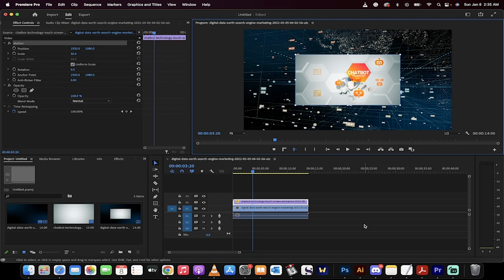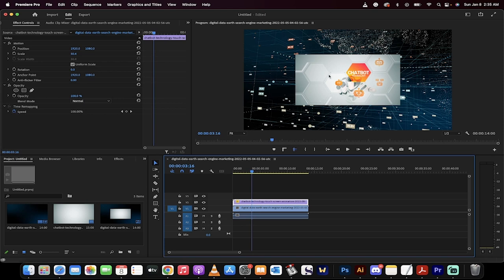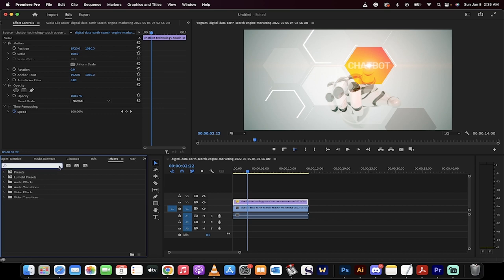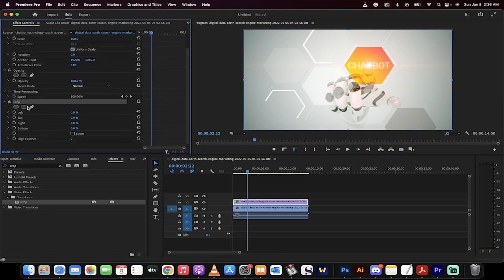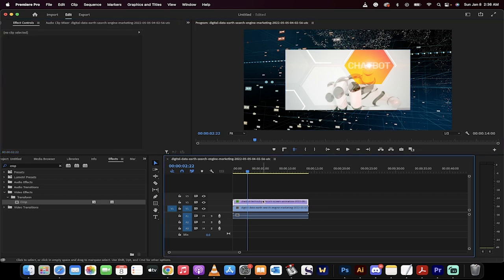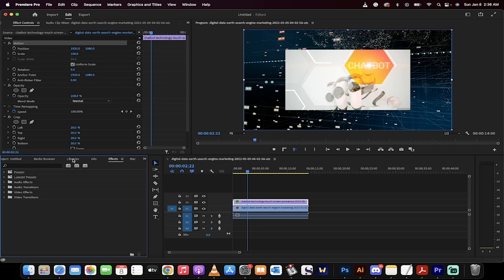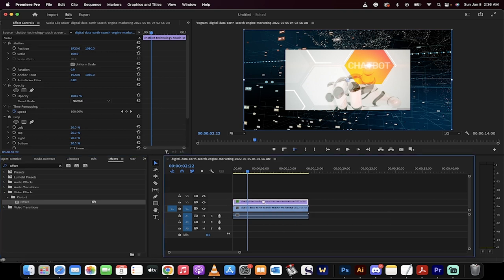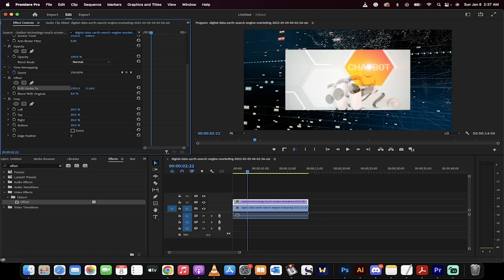How To Crop Video and Adjust Crop - Premiere Pro 2023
In this video, the speaker teaches how to crop a video using Adobe Premiere Pro 2023. The first method involves using the "crop" effect and adjusting the percentage of the crop on the top, bottom, left, and right of the video.

The second method involves using the "offset" effect and stacking it above the "crop" effect, which allows the user to move the video inside the crop rather than moving the whole crop. The speaker demonstrates both methods and recommends using the second method if the user wants to move the video inside the crop rather than moving the whole crop.